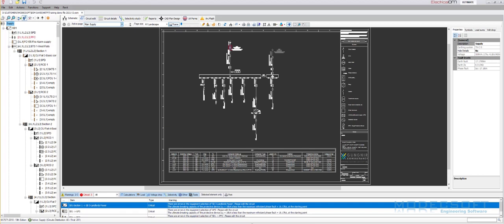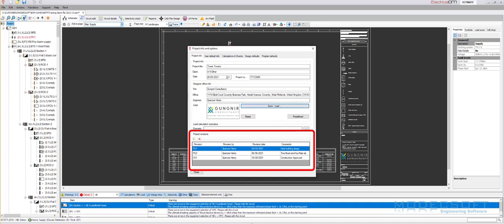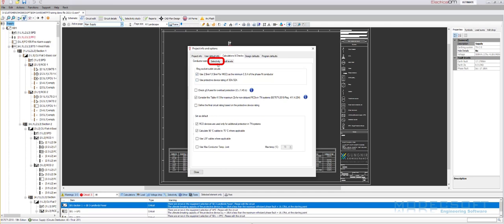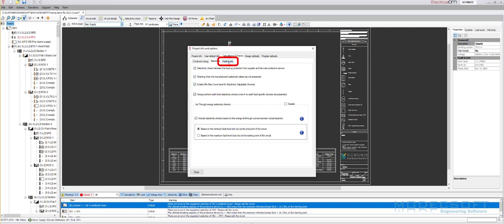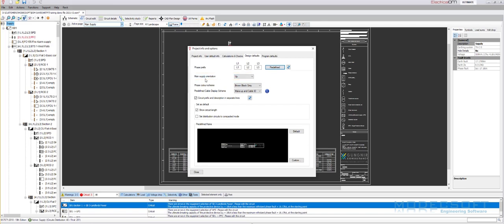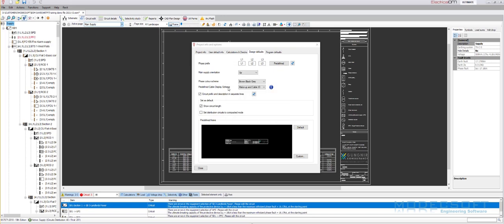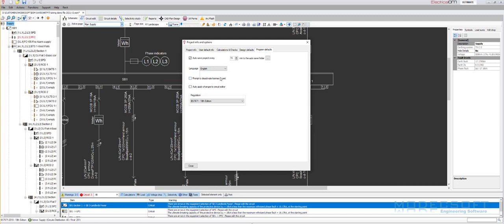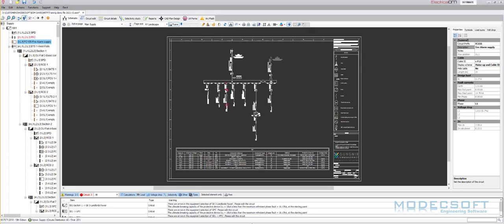ii Project Info and Options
Setting up the software -

In this video we look at the options and user definable defaults for company details, calculations and layout